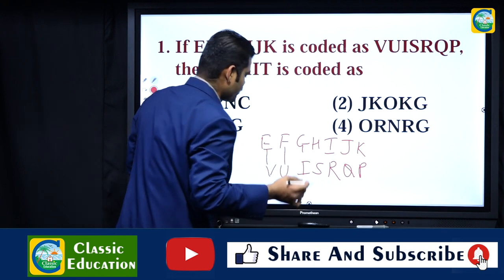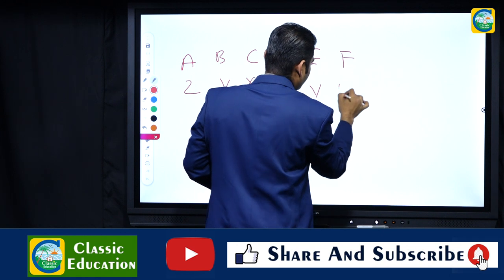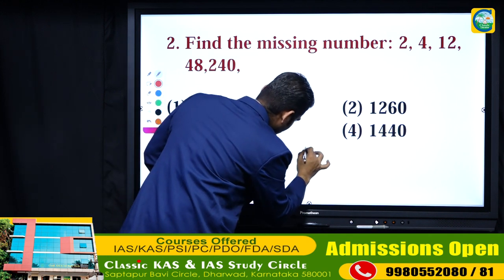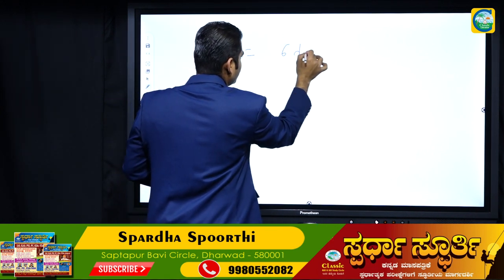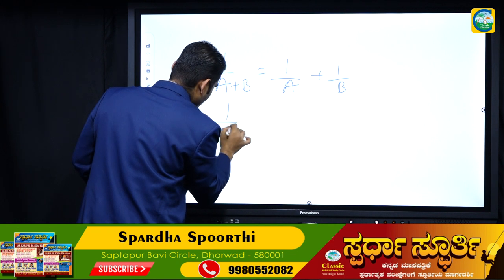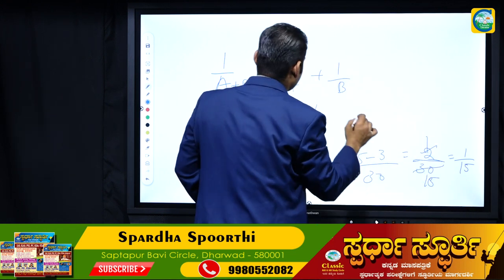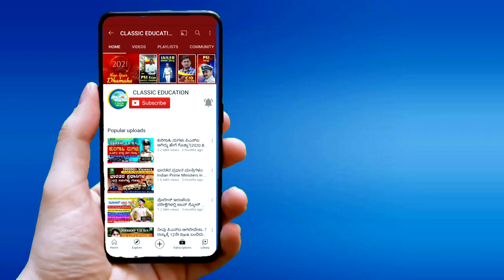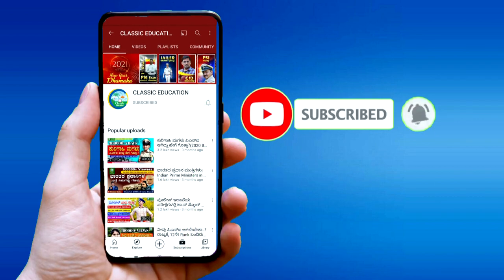FDA EXAM ||MENTAL ABILITY|| ಪ್ರಶ್ನೆ ಪತ್ರಿಕೆಗಳ ವಿಶ್ಲೇಷಣೆ||FDA/SDA EXAMS||Classic Education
Classic Education
Dharwad

July Current Affairs kannada other kpsc question paper, psc questions in other, other kpsc books, other kpsc notes, other kpsc, August current affairs kannada, other kpsc gk, kpsc other question and answers,  September current affairs kannada,